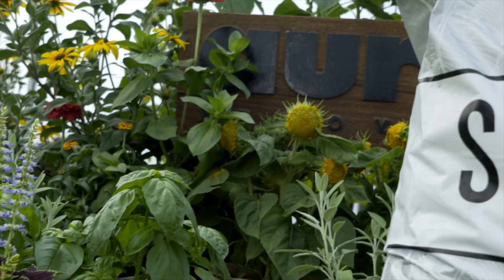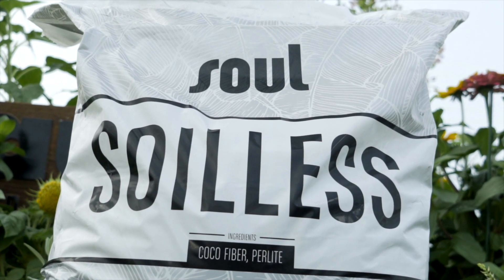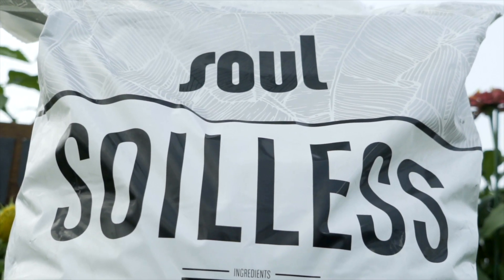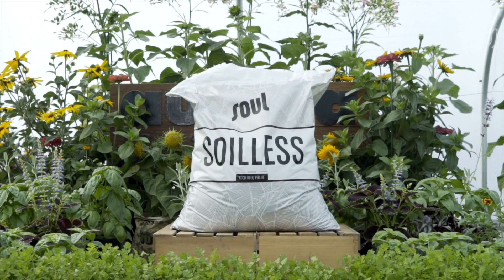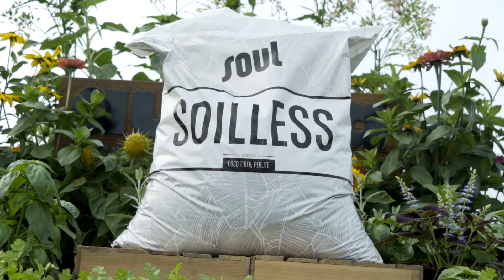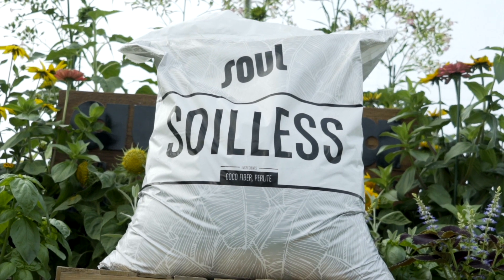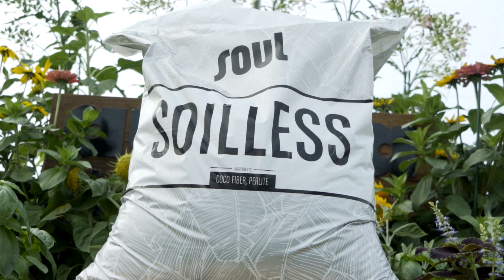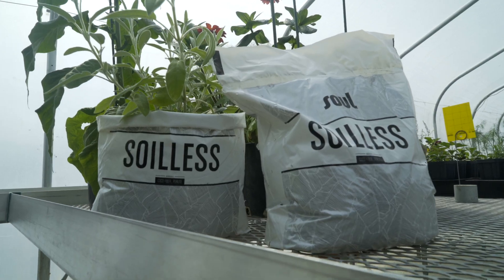Aurora Innovations Soul Coco and Soul Soilless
Soul Coco is a superior bulk coir media that provides the ideal air-to-water ratio to support lush root growth. Can be used as a bulk media ingredient or in hydroponic and soilless applications.
Soul Soilless is the ultimate coir-based substrate. The ideal natural characteristics of premium coir combine with the mineral power of coarse perlite to create the perfect air-to-water ratio and pH for soilless application. Our specialty large-gauge perlite expands the product’s versatility and performance potential for hydroponic or soilless culture practices.